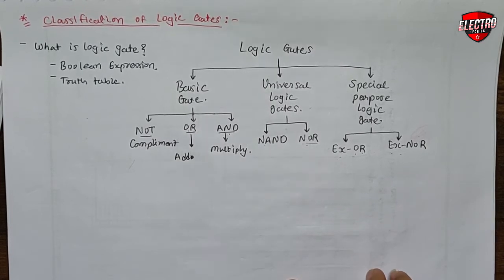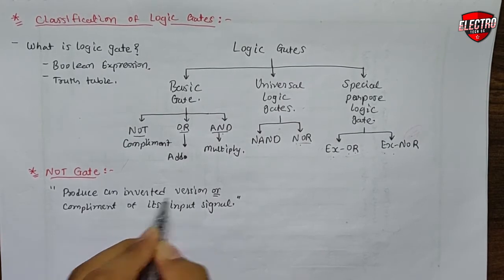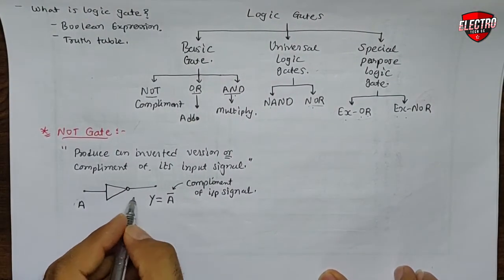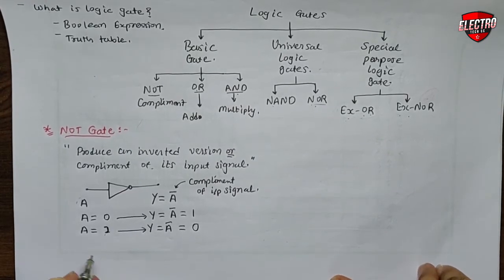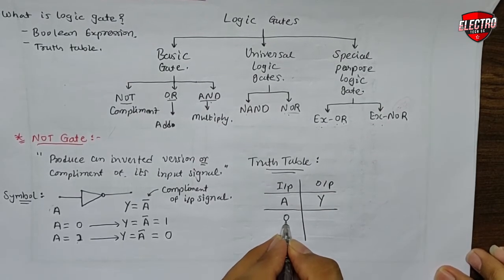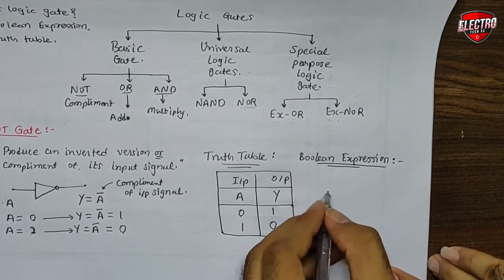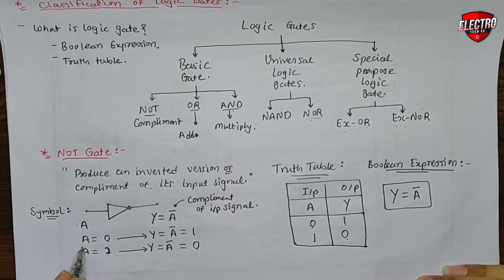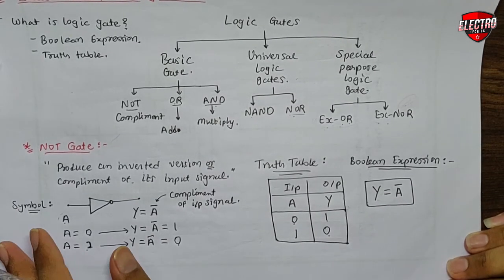Logic Gates : NOT Gate || Digital Electronics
Logic NOT Gates are available using digital circuits to produce the desired logical function. The standard NOT gate is given a symbol whose shape is of a triangle pointing to the right with a circle at its end. This circle is known as an “inversion bubble” and is used in NOT, NAND and NOR symbols at their output to represent the logical operation of the NOT function. This bubble denotes a signal inversion (complementation) of the signal and can be present on either or both the output and/or the input terminals.